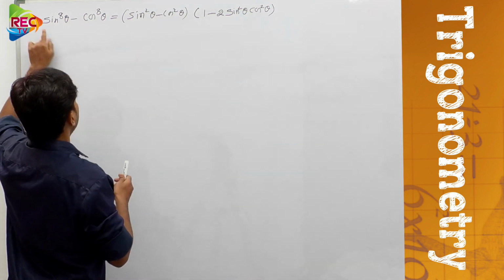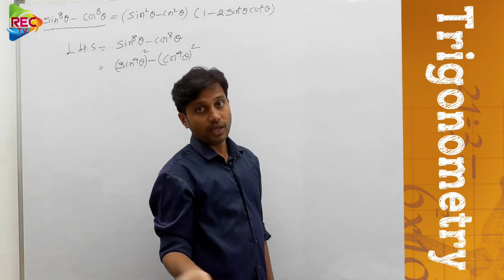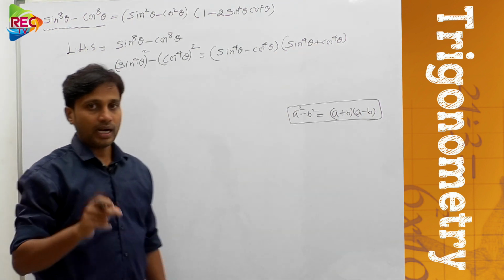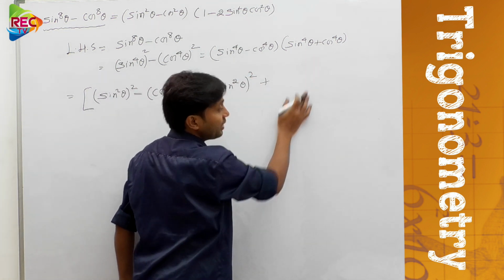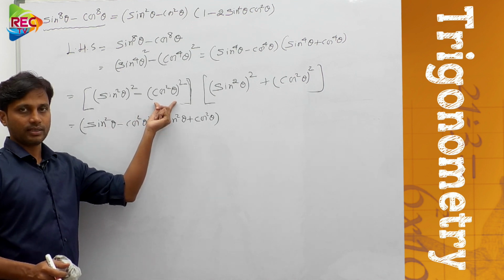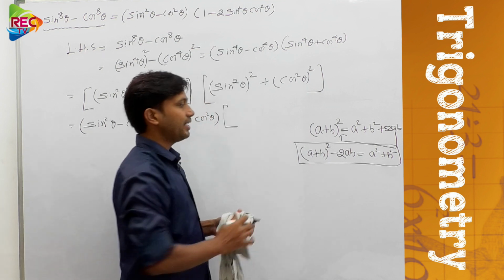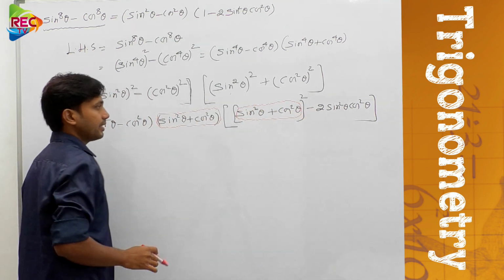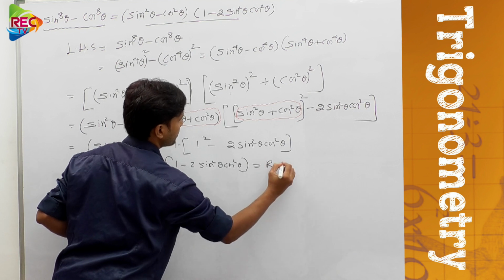🆕 Trigonometric Identities Class 10 🏽👉🏾 Pythagorean Identities cbse solution 37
➡prove that 👉 sin8a-cos8a=(sin2a-cos2a)(1-2sin2acos2a)

🆕 Trigonometric Identities Class 10 🏽👉🏾 Pythagorean Identities cbse solution 32

Visit the next link to learn about trigonometric identities class 10 you must

This video is showing trigonometric identities class 10 information but also try to cover the following subject:
-pythagorean identities
-trigonometric identities

So you wish to know more about trigonometric identities class 10, I did too and here's the video that I created around this topic.
 trigonometric identities class 10 interested me so I did some research study and published this to YT .
This YouTube channel has various other related video clips regarding pythagorean identities, trigonometric identities and proofs of trigonometric identities
Now that you have viewed our YouTube vid regarding trigonometric identities class 10 did it assisted?
Please 'like' the video to help your friends looking for pythagorean identities or trigonometric identities :) how to solve trigonometric equations trigonometric functions